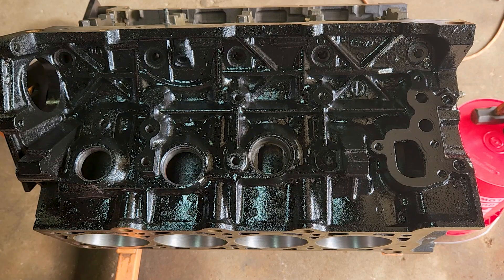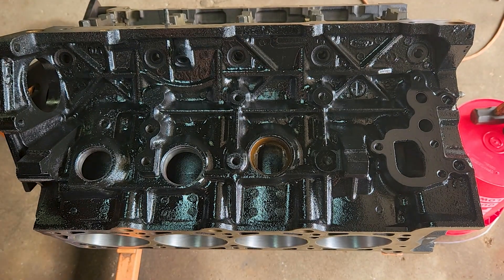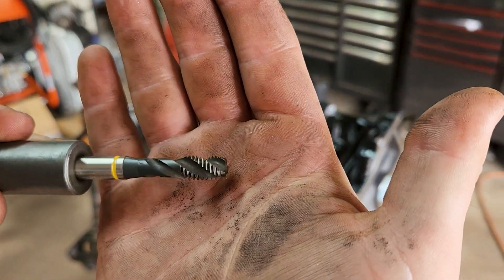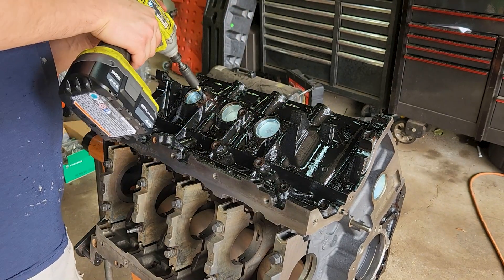5.4L Engine - Freeze Plug Install/Piston Ring End Gap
In this one we will go through installing freeze plugs, thread chasing bolt holes and checking piston ring end gap on this 5.4 Windsor block.

If you are attempting these repairs yourself, please research your specific application before starting.